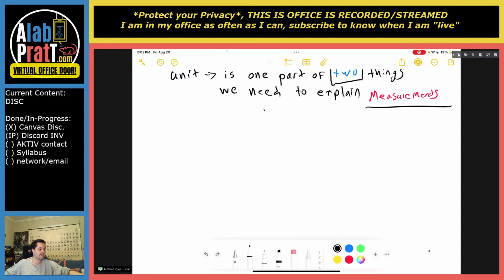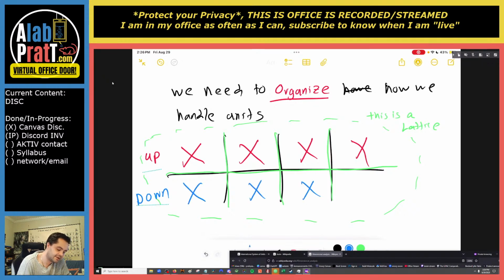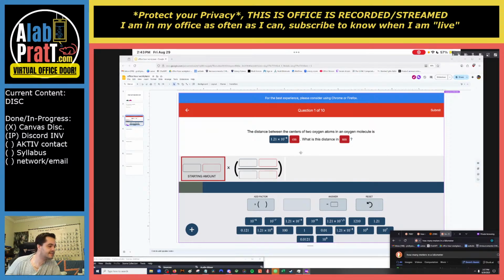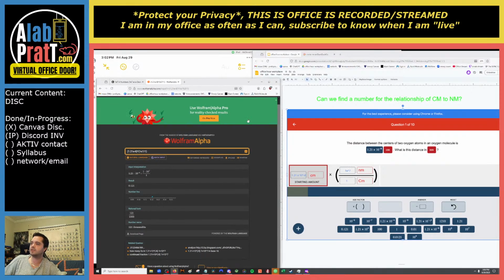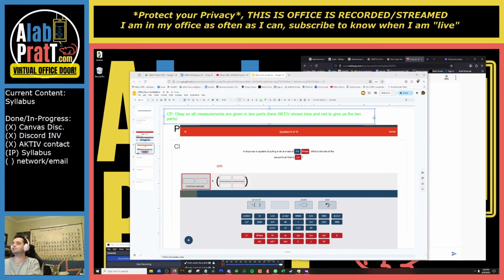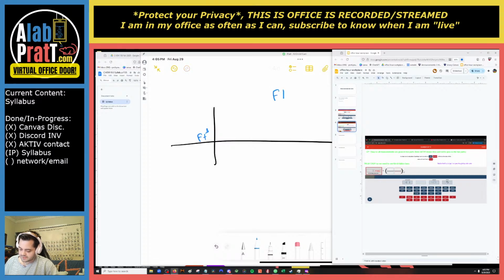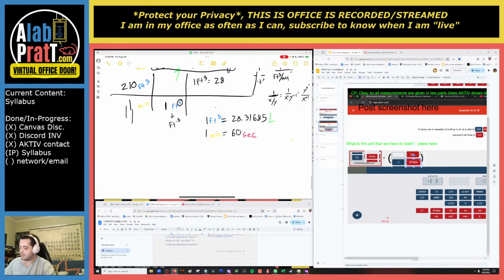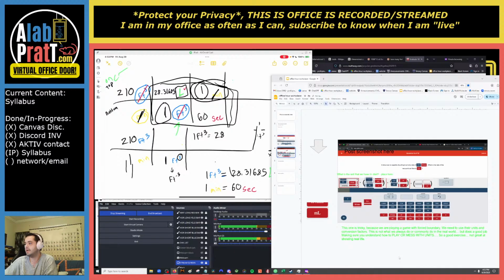Virtual Office 8/29/2025 (with time stamps)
⚠️ Important: This Office Is Online and IS Recorded

This office is on the internet. That means someone else could record what we say here.

To stay safe, please do not share your name, address, or any personal details when we talk.

The whole world is invited to my office.

You might forget sometimes, and that’s okay. Just try to remind yourself to ask questions without sharing private information.

This helps keep you and the people you care about safe.

(I highly recommend using an anonymous google account to interact with me to keep your online privacy safe.
Not a live stream about entertainment... this is my virtual office which is open from 8:00am-??? EST M-F. Students (past and present), colleagues, and friends/family are welcome to stop by. Stay awhile and work alongside of me or just ask a question as you pass by.
Office music copyright attribution:
(working on getting approved on their end, they are hoping to help me with having music in office... right now when I play their music YouTube forces this to not be a CC stream... which I must have)
All of my YouTube content is made to be shared/adapted and used by anyone who finds value in it. The office music will be muted when I interact with students and that content should not be shared or adapted with permission of the artist.